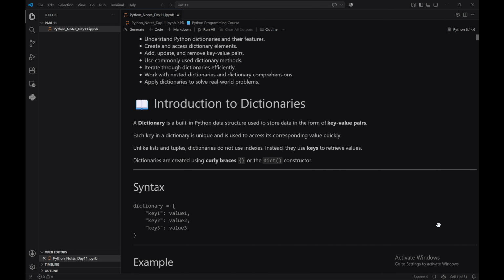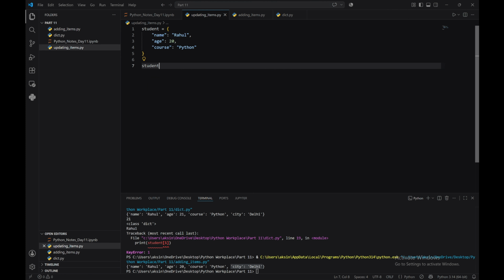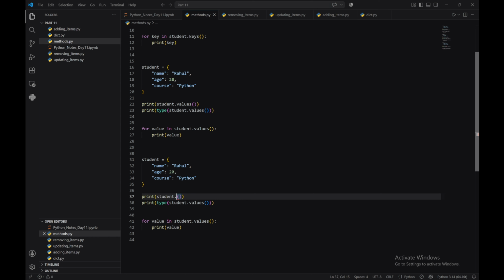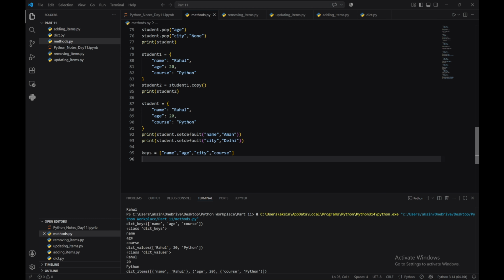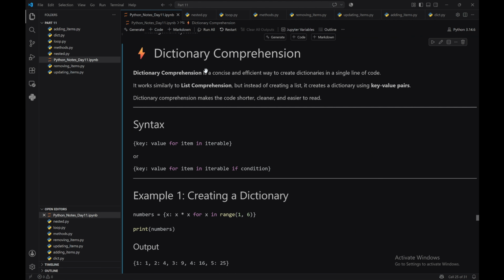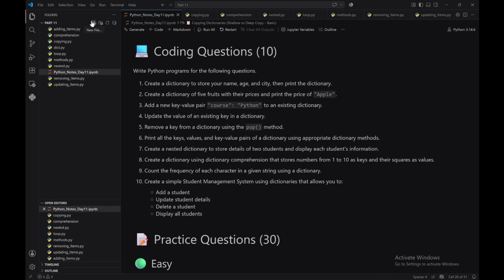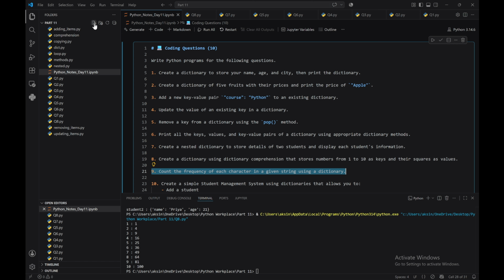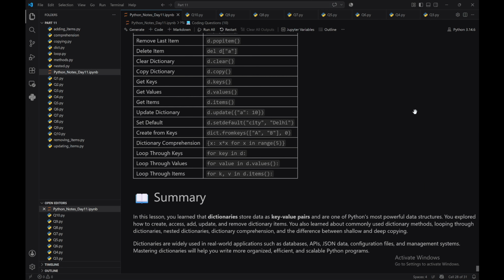Python Tutorial for Beginners | Day 11 | Dictionary | Keys, Values, Methods & Examples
🐍 Welcome to Day 11 of the Python Beginner to Advanced Course!

In this video, you'll learn everything about Python Dictionaries. Dictionaries are one of the most powerful built-in data structures in Python and are used to store data as key-value pairs.

📚 Topics Covered:
✅ Introduction to Dictionaries
✅ Creating Dictionaries
✅ Dictionary Characteristics
✅ Accessing Values
✅ Adding & Updating Items
✅ Removing Items
✅ Dictionary Methods
✅ Looping Through Dictionaries
✅ Nested Dictionaries
✅ Dictionary Comprehension
✅ Copying Dictionaries
✅ Real-World Applications
✅ Mini Project
✅ Coding Questions
✅ Practice Questions
✅ Cheat Sheet
✅ Chapter Summary

📅 Next Video:
➡️ Day 12 – Functions in Python (Advanced)